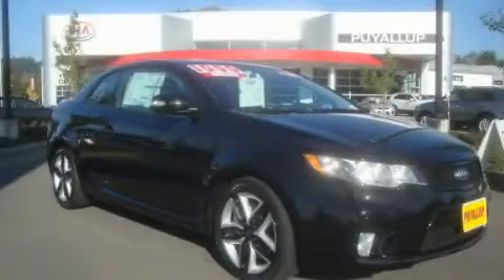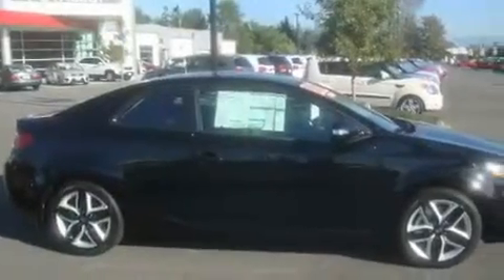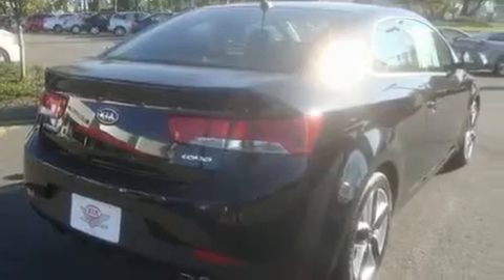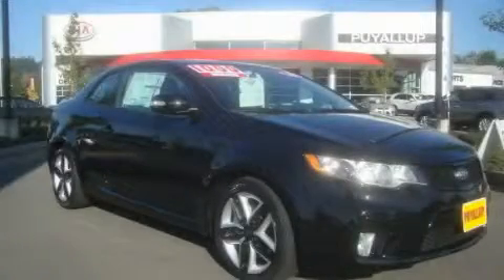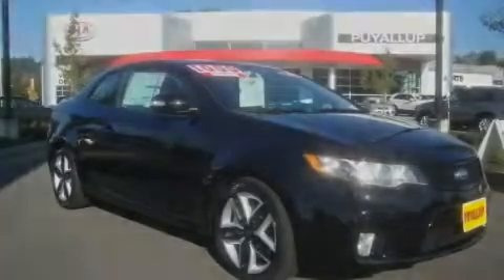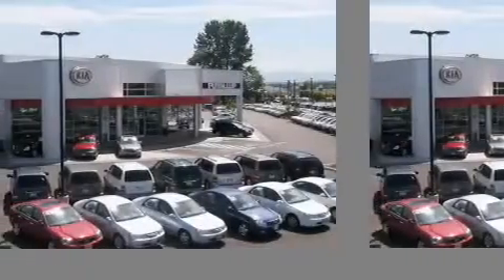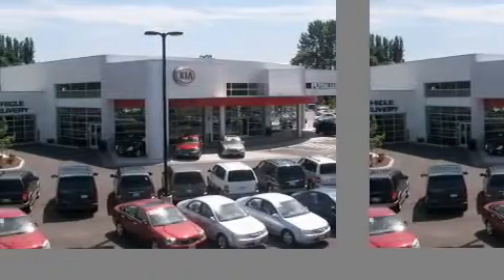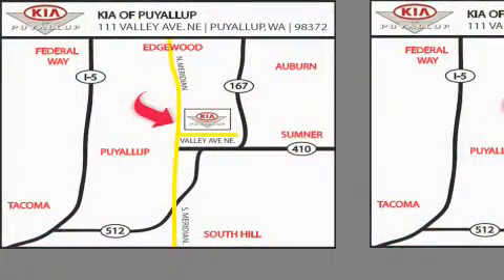2010 Kia Forte Shoreline WA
Year: 2010
 Make: Kia
 Model: Forte
 Engine: 2.4L DOHC
 Trans.: Automatic
 Exterior: Ebony Blac
 Miles: 25
 Interior: Black

 2010 Kia Forte Puyallup WA